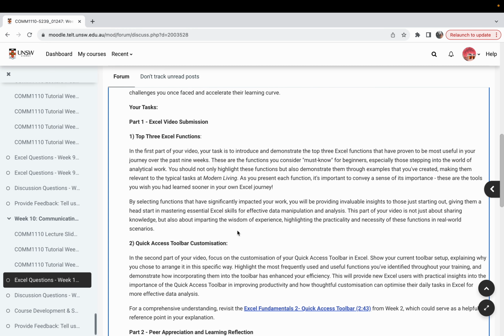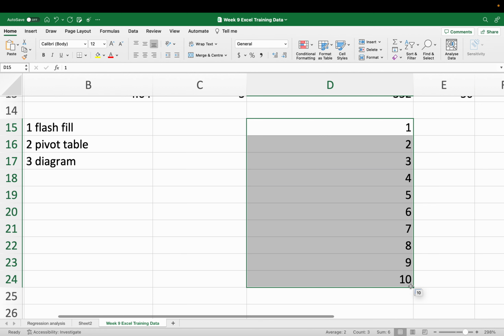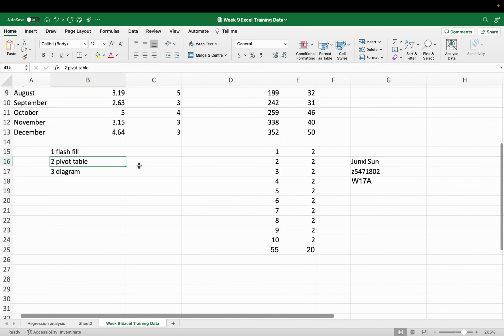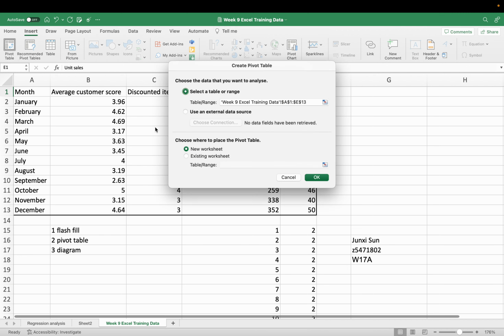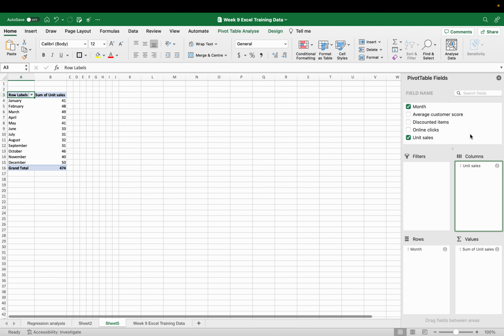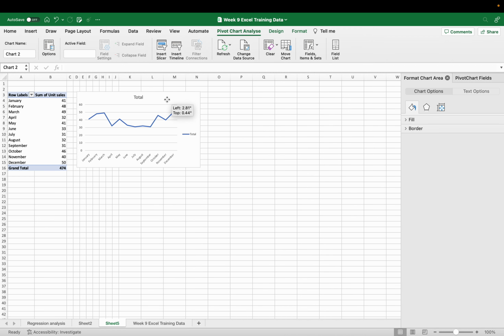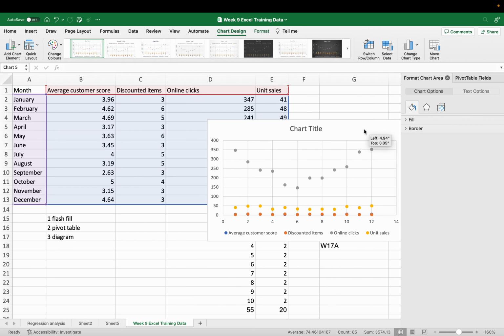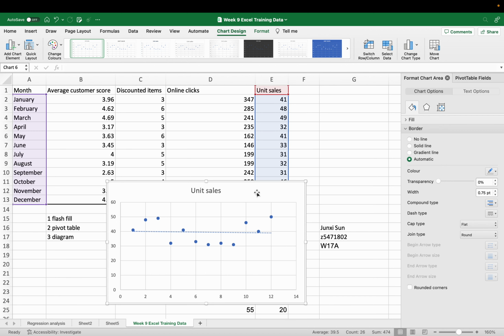Week 10 homework video